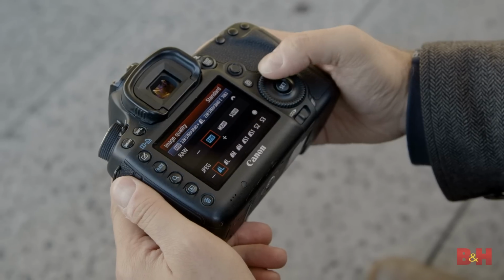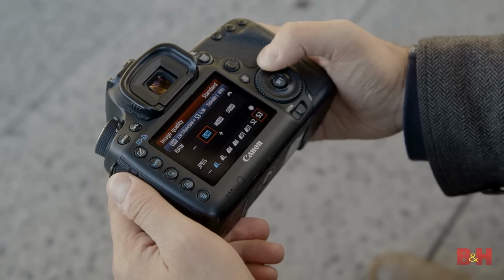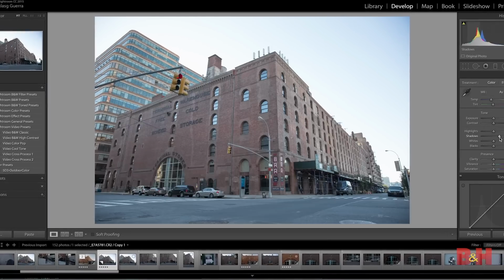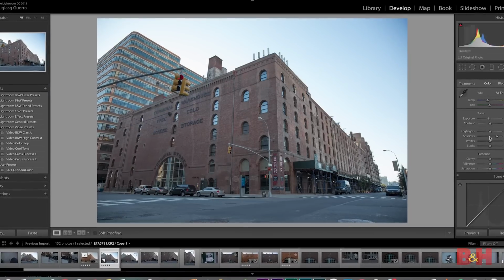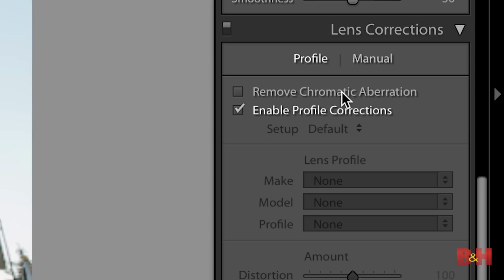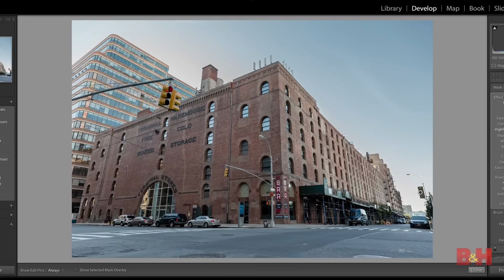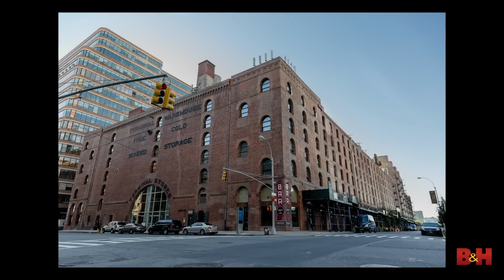Top 5 Mistakes Beginner Photographers Make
If you're just getting started in photography, here's our pick for the top 5 mistakes you could be making. The good news? With some simple changes to your shots, you can develop a solid foundation for taking great photos, and becoming more creative.

Timestamps
Not Knowing Your Camera 0:13
Choosing the Wrong Lens 0:50
Shooting in Bad Light 1:30
Ignoring the Rule of Thirds 2:22
Shooting in JPEG Only 2:53